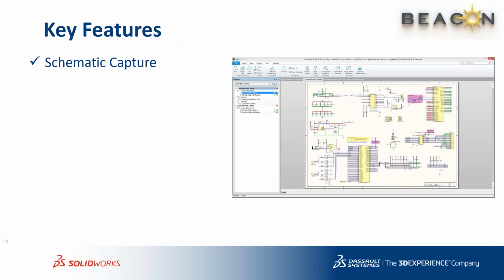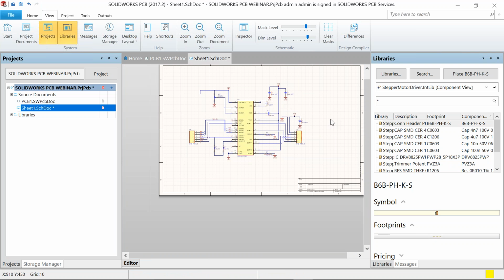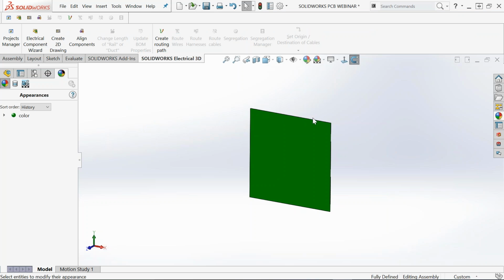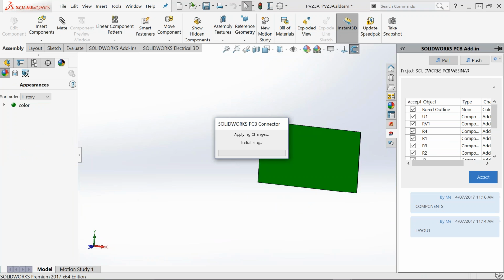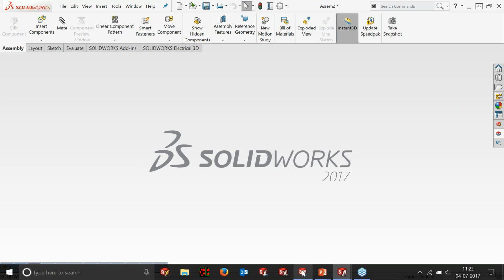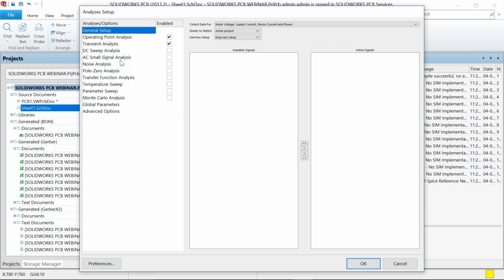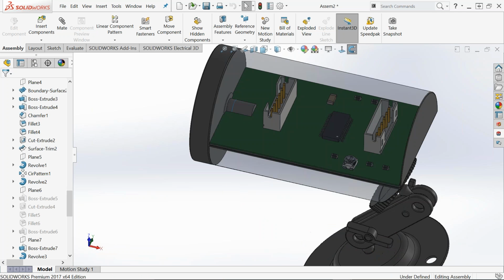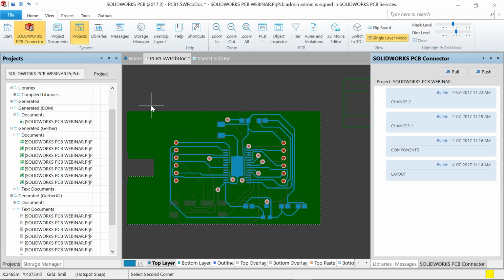SOLIDWORKS PCB webinar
Unleash the power of ECAD MCAD integration using SOLIDWORKS PCB